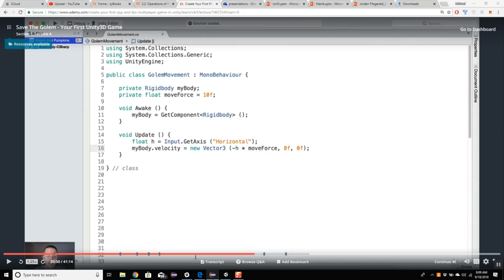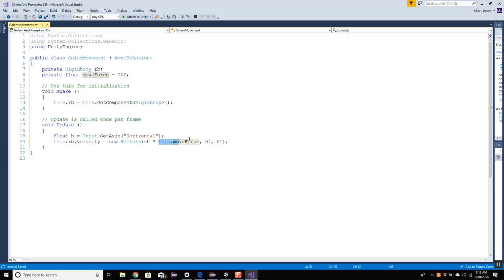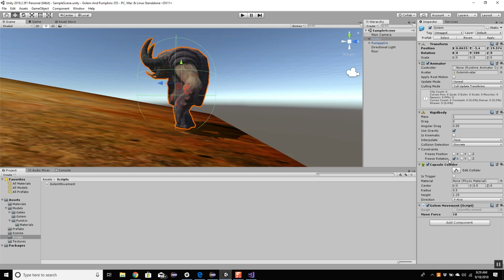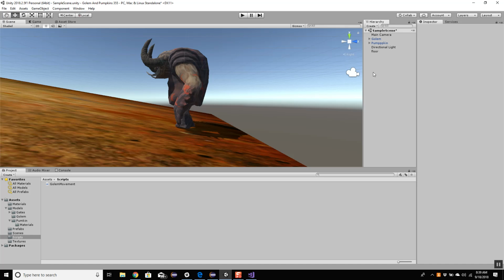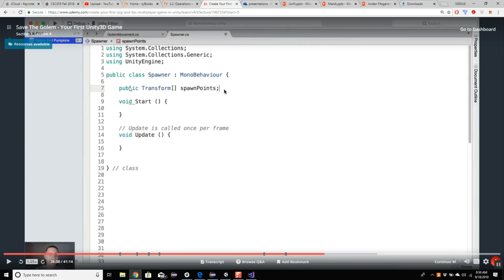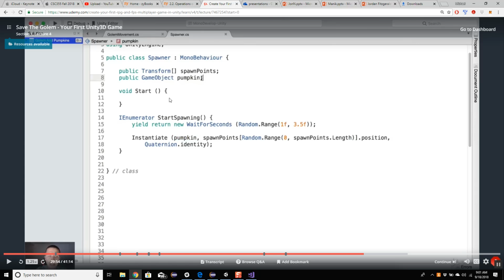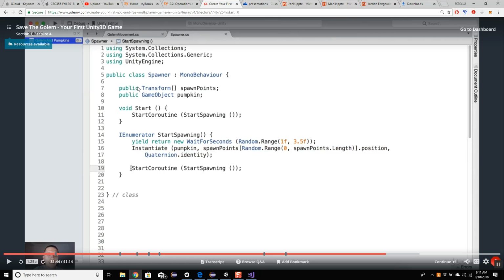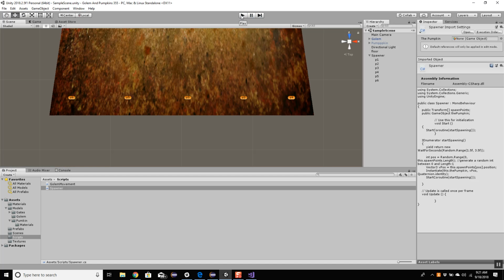CSC355 9 18 18